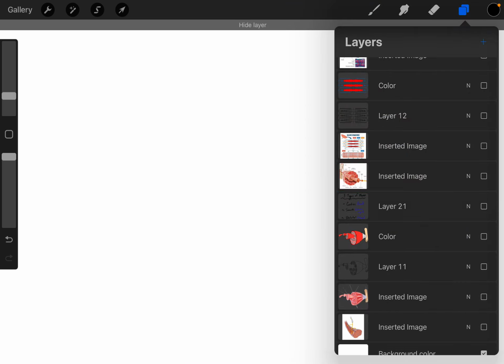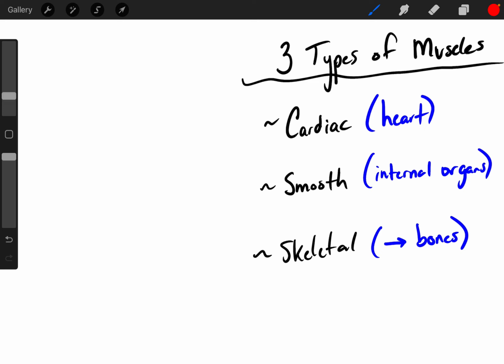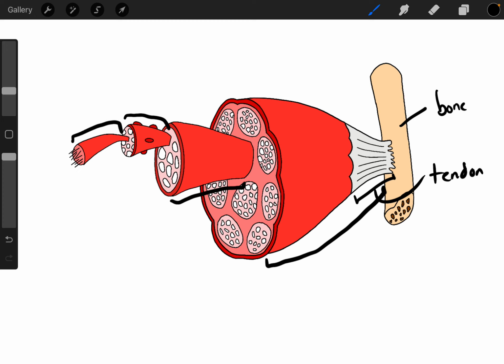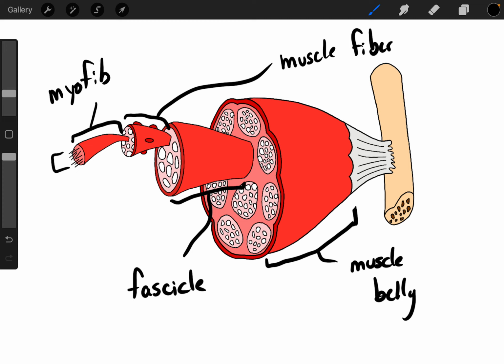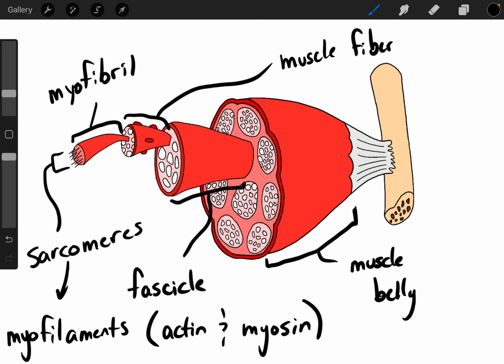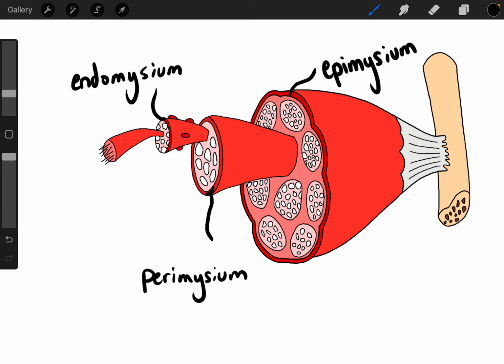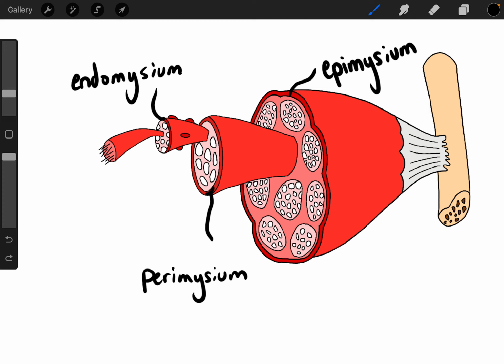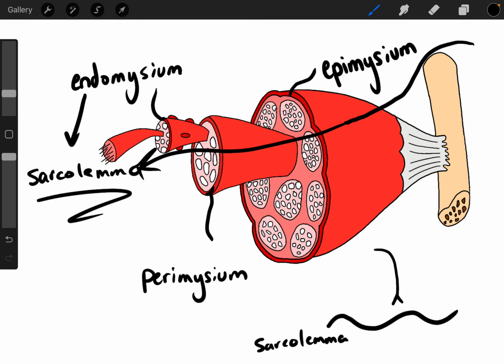Skeletal Muscle Anatomy